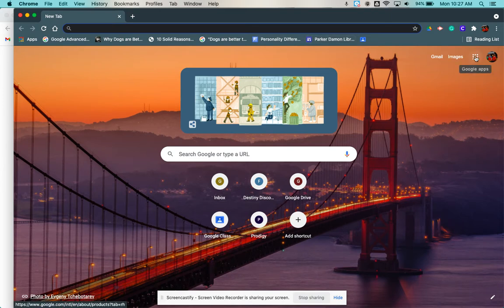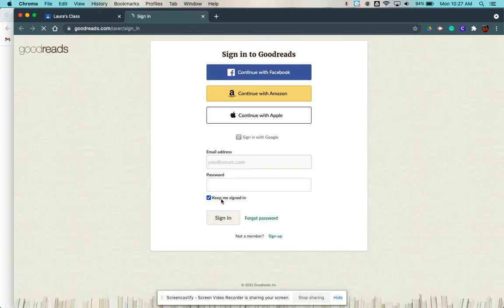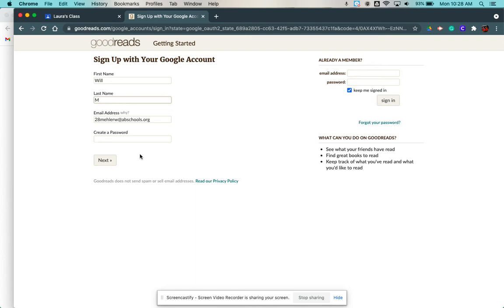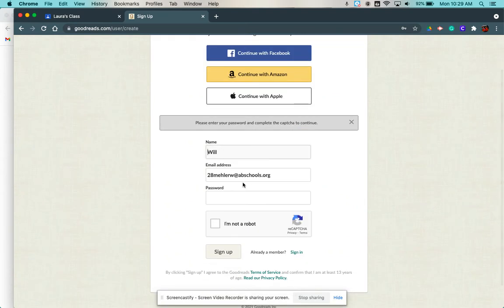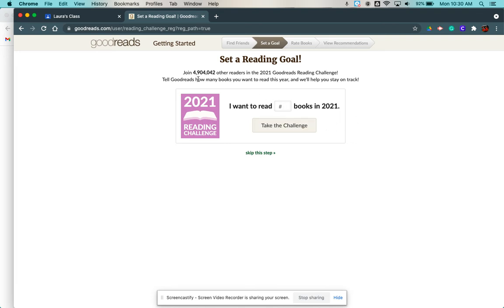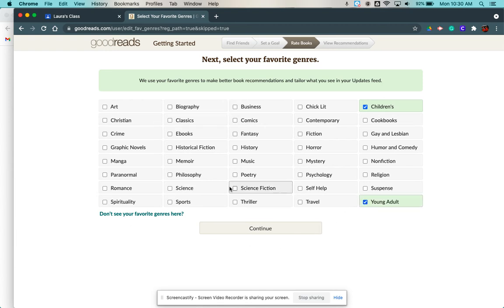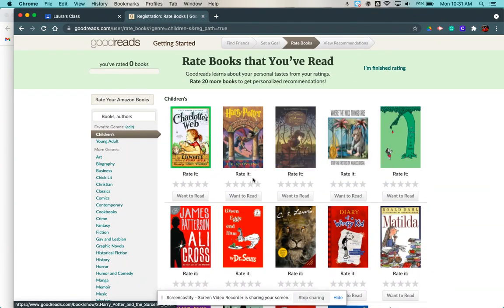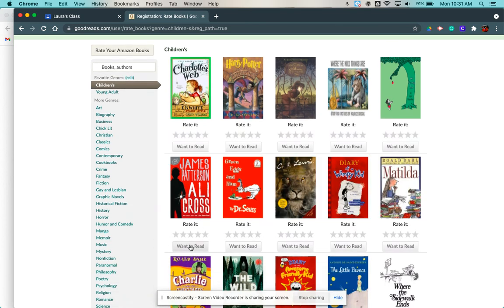1. Goodreads Sign Up Part 1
How to sign up for a Goodreads account using your Google (ABSchools) account.